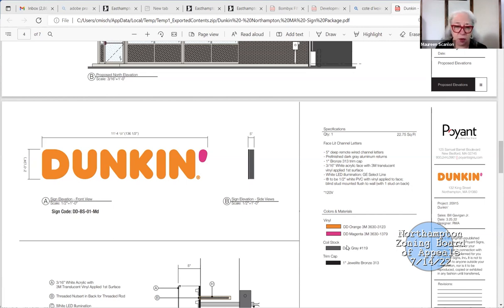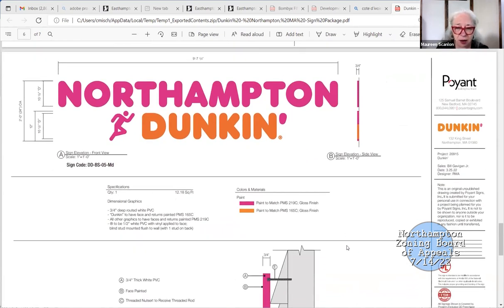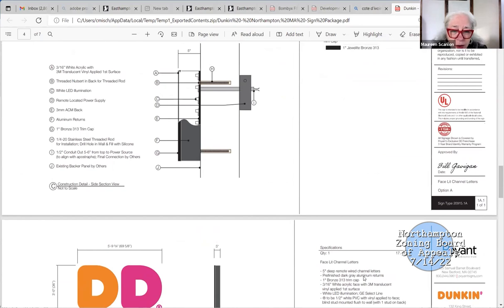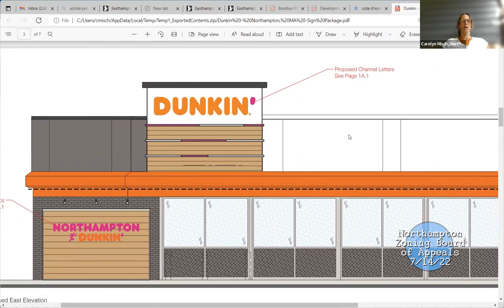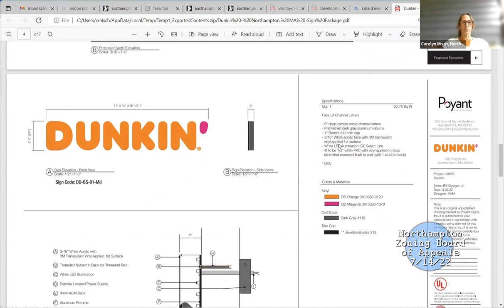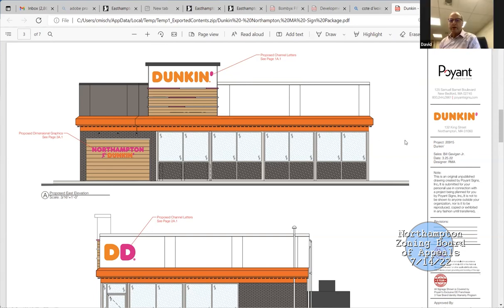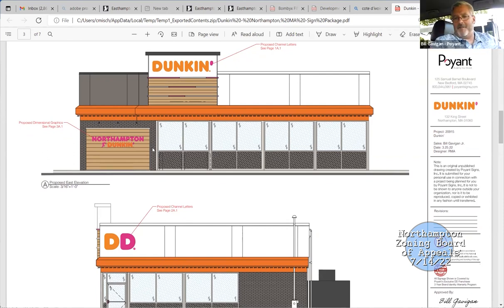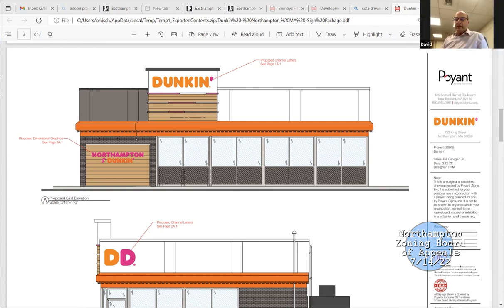Zoning Board of Appeals 7/14/22